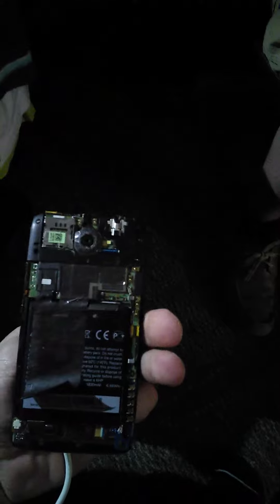HTC one X charging problem please help! [Solved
HTC ONE X At&t
Will not charge
Started with the battery not charging past 52% 2 nights in a row, after that It would not charge unless its off. At first it pissed me off but then I said fine and went along with it. 2 nights after that behavior and not charging all the way it stopped charging equally. Like in the video the phone powers off starts charging for 8 blinks of the amber light but then some process wakes up the screen for a spit second and the phone powers off and starts charging again. As soon as this emerged I saved all my stuff on the cloud(phone would not connect to computer) and did a hard factory reset. That did not solve the problem. I tried charging with the computer to get a solid amber light to switch to a wall charger but that did not happen. After a full day or 2 of charging the light still blinks. What should I do, the phone does not power on anymore, im using my 4 Motorola Razr v2 right now as a back up that went through 2 salt and fresh water floods and it still works. Thank you guys very much

SOLVED

use a needle to scratch up the interior of the female usb on the phone, go over every prong and around the entire metal, plug it in it should work, don;t unplug it cuz u might have to do the same thing over agian